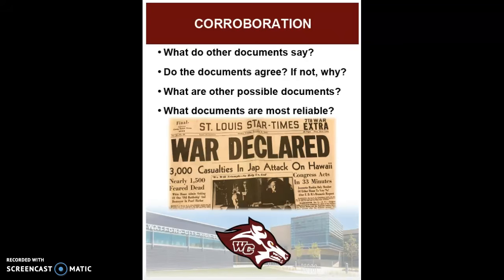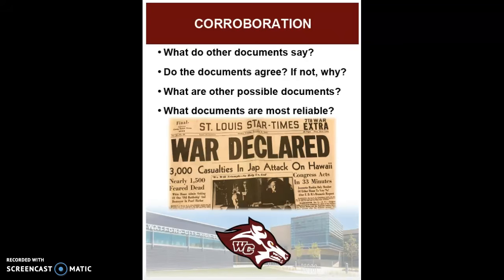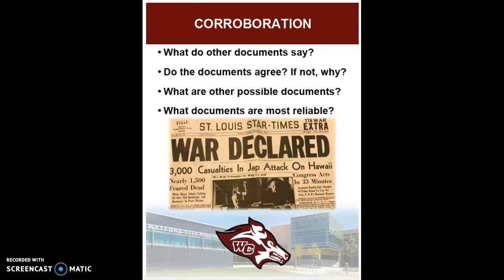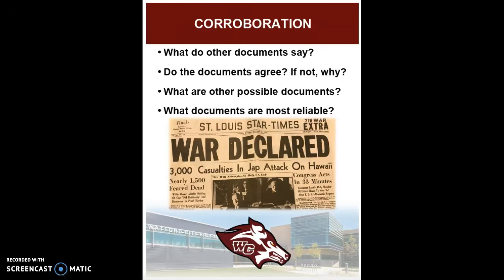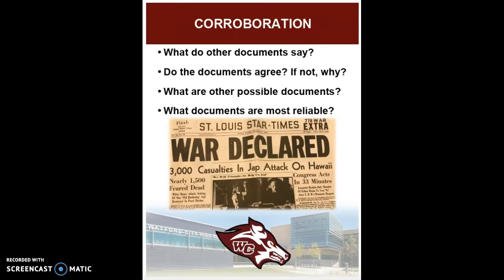Corroboration for History